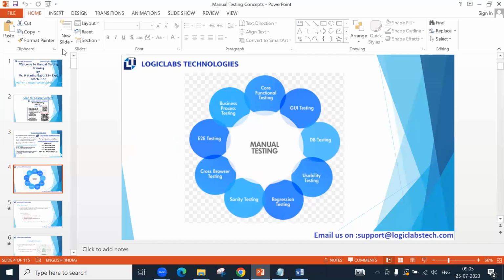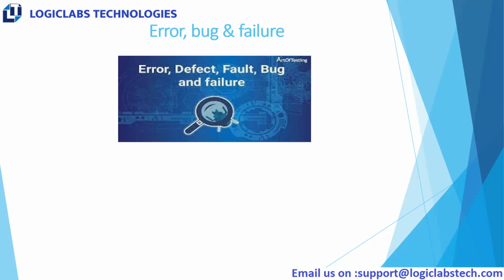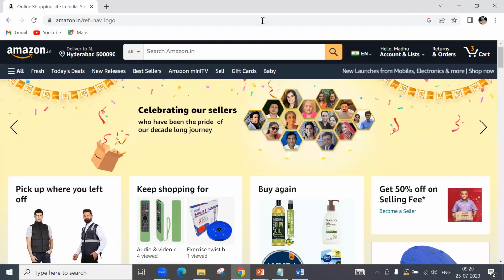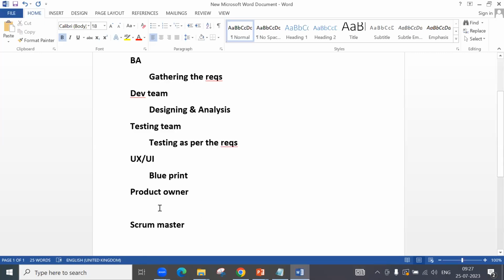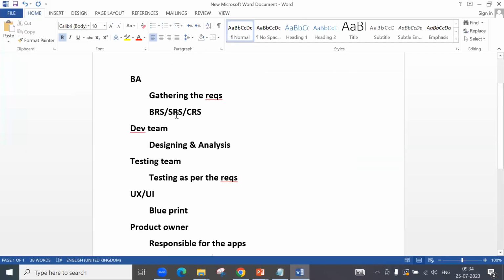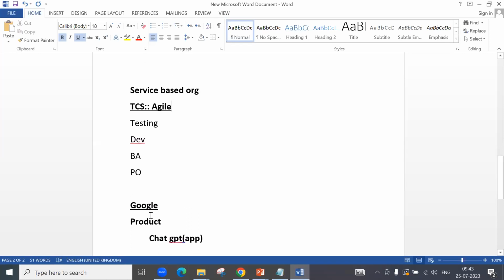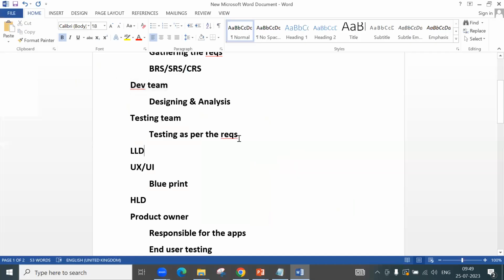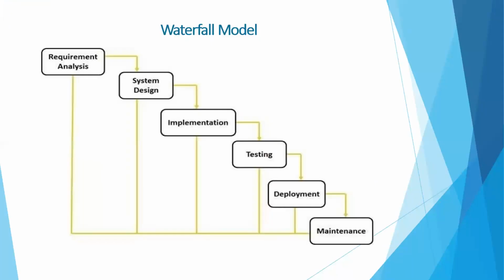Manual Testing Day 2 * Topic - Software Quality, Batch 160